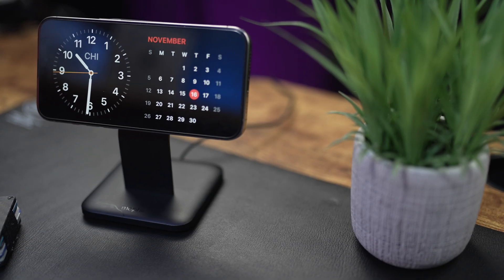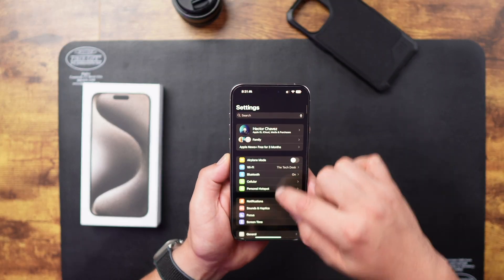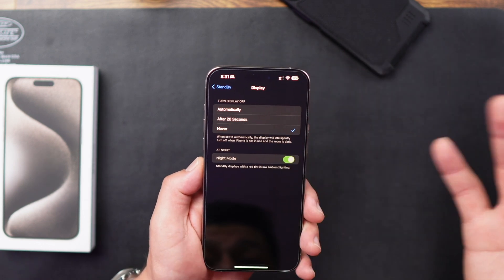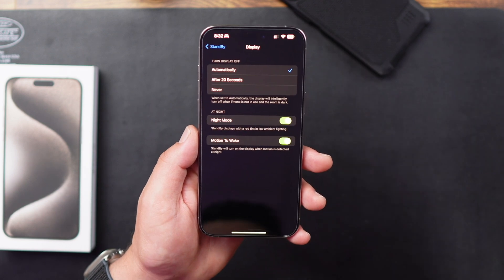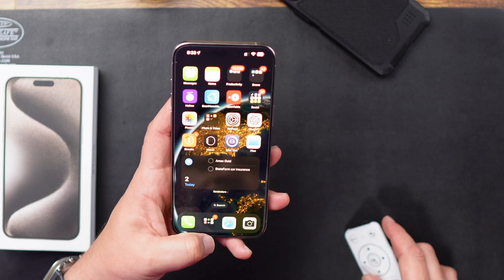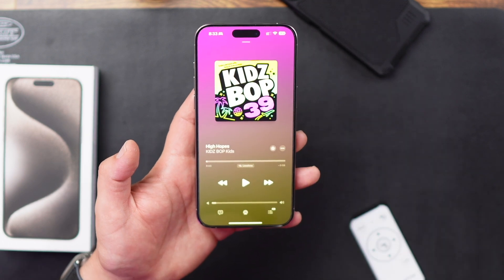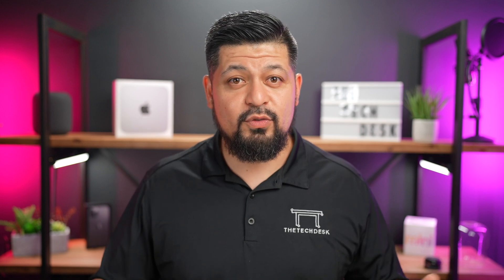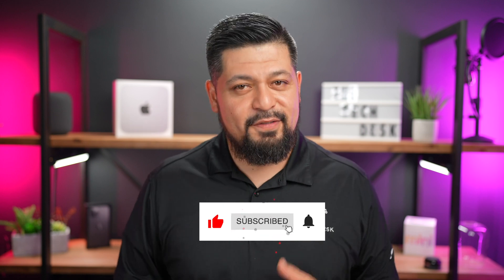New iOS 17.1 Features Revealed! Exclusive Updates & Hidden Gems on Your iPhone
Dive into the latest iOS 17.1 update with our comprehensive look at all the new features and enhancements! From StandBy mode improvements to Apple Music upgrades, we've got you covered.

In this video, we explore the exciting new additions of iOS 17.1:

The revamped StandBy mode: Gain more control over your phone's sleep cycle.
Apple Music's new features: Easier tracking and favoriting of songs.
Revolutionary AirDrop updates: Enhanced file sharing capabilities.
Smart flashlight feature: Save battery life intelligently.
Whether you're a tech enthusiast or an iPhone user eager to learn more, this video is essential to get the most out of your device. We walk you through each update, showing how these changes can improve your daily iPhone experience.

Timecodes
0:00 Introduction: Unpacking iOS 17.1's New Features
0:26 StandBy Mode Enhancements
1:27 Apple Music Upgrades: Favorites and Suggestions
2:05 AirDrop Over Internet: Seamless File Sharing
3:05 Flashlight Notifications in Live Activities
3:52 Concluding Thoughts: iOS 17.1 Overview

Got a favorite new feature or still waiting for that special update? We enjoy engaging with our tech community and discussing the latest developments.